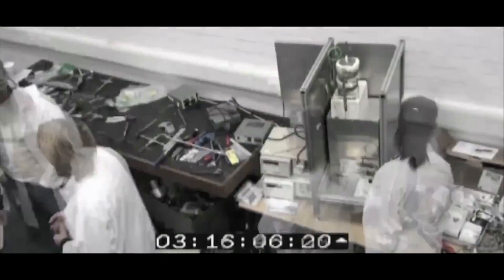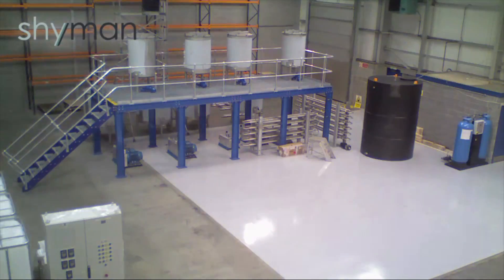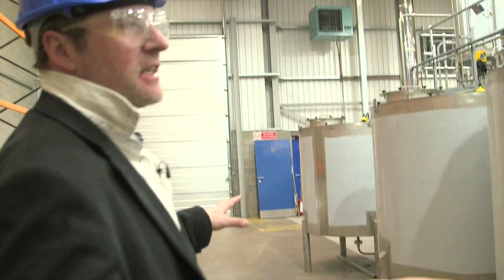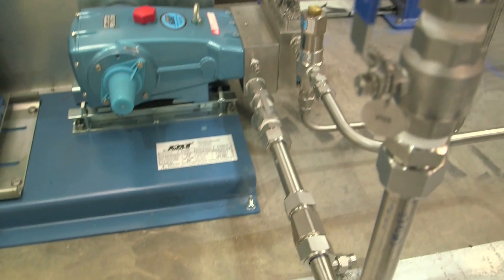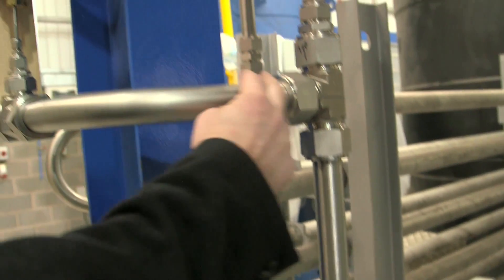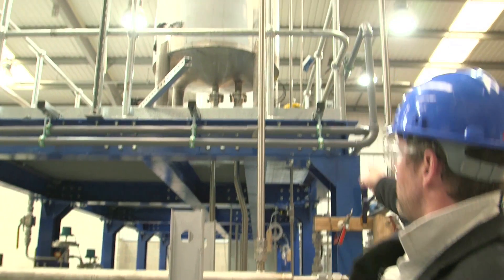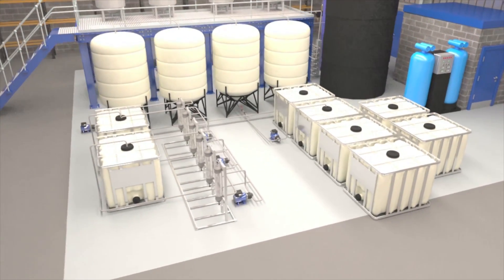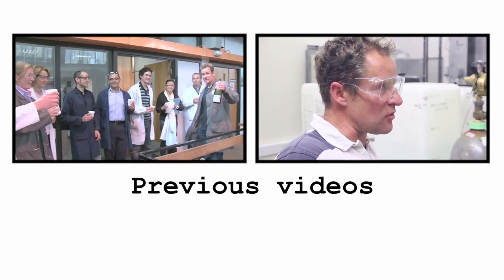Scaling Up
We have been following Ed Lester's nanoparticle adventure... And now things are getting serious.